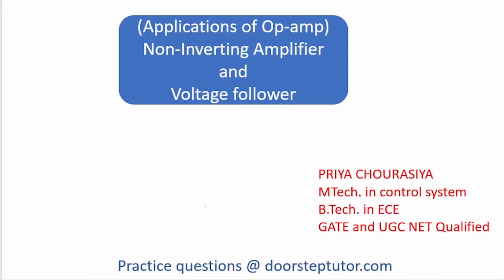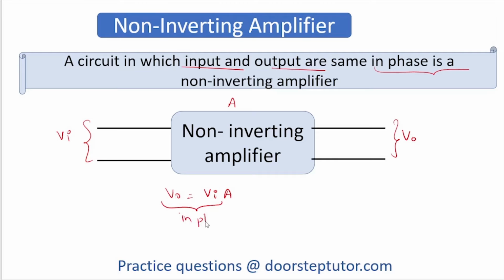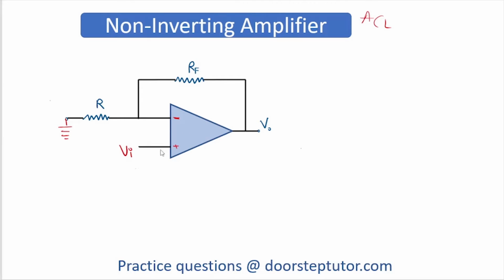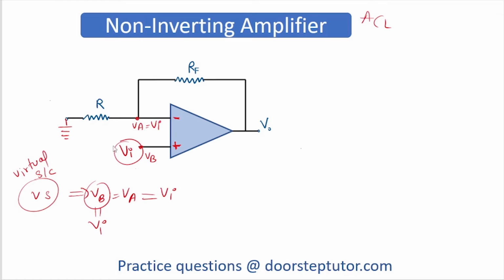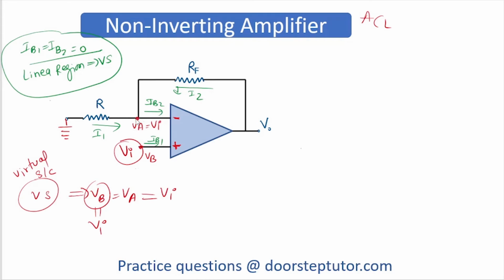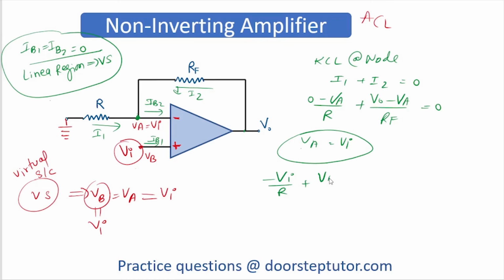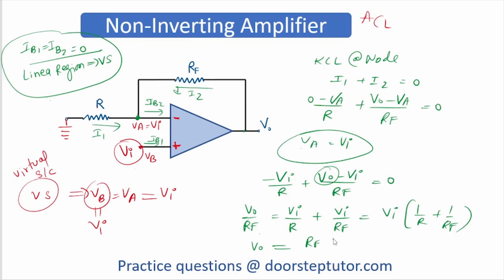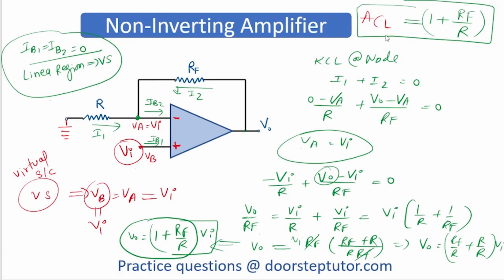Non-Inverting Amplifier & Voltage Follower - Video Course @ doorsteptutor.com | Electronic Science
Chapters:
0:05 Introduction to Op-Amp Applications
0:32 Understanding Non-Inverting Amplifier
0:48 Output Voltage and Phase Relationship
1:22 Evaluating Closed Loop Gain
1:36 Virtual Short Concept
2:53 KCL Analysis at Node A

This video provides a clear derivation of the non-inverting amplifier gain and explains how it functions as a voltage follower by applying the principles of virtual short circuits and KCL. It covers the phase relationship between input and output signals, the linear operating region, and the mathematical calculation of closed-loop gain. Students will learn how to analyze op-amp circuit nodes effectively for competitive examinations.